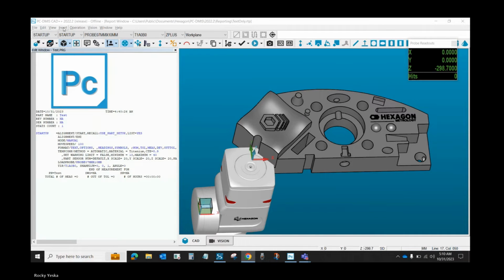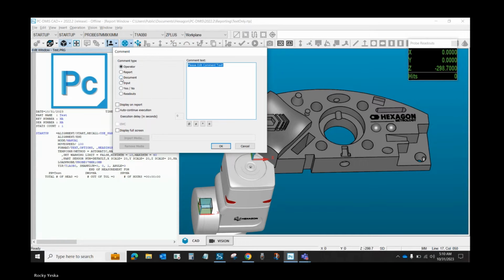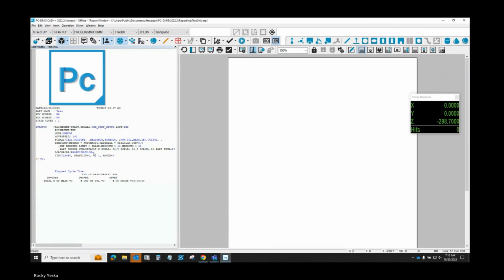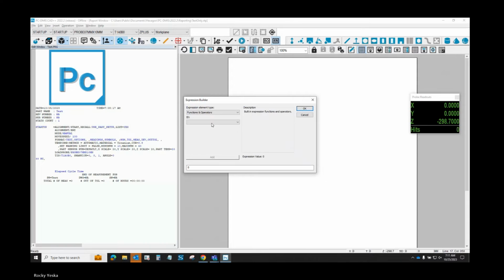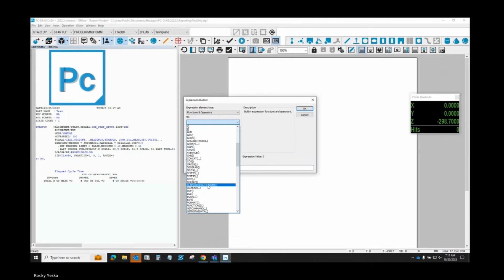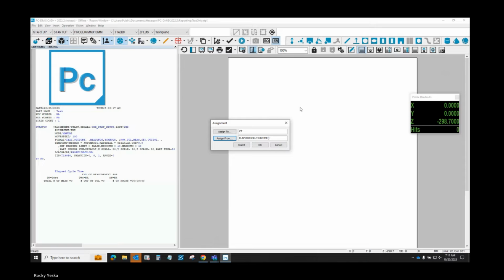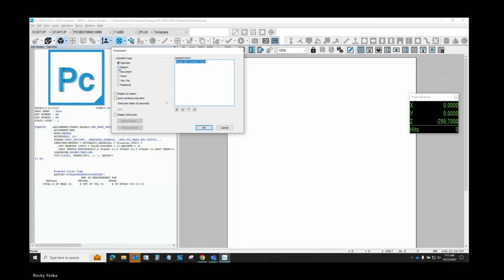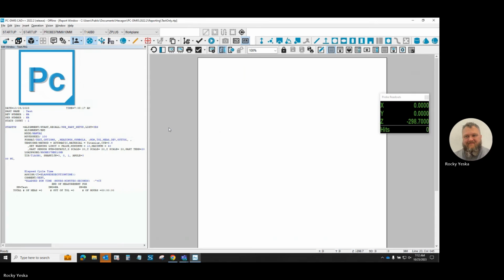How to Report Elapsed Run Time in PC DMIS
Learn how to accurately report "Elapsed Run Time" in PC-DMIS with our step-by-step guide. Improve your measurement process and efficiency today!